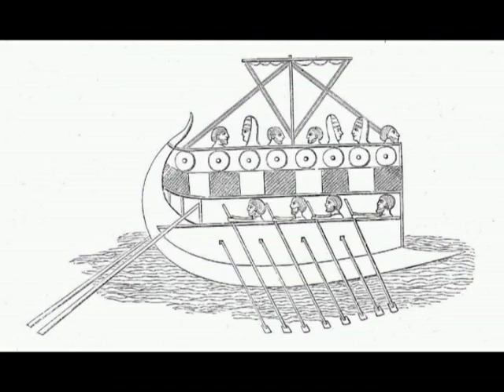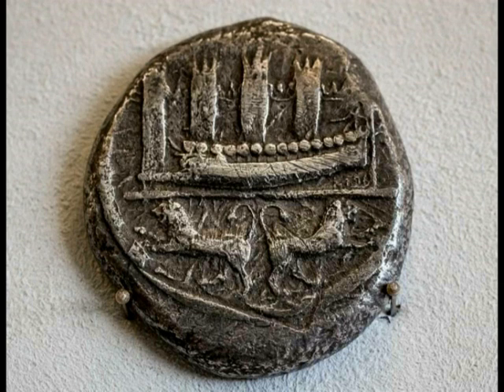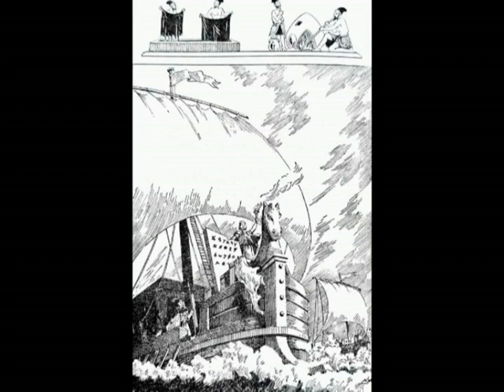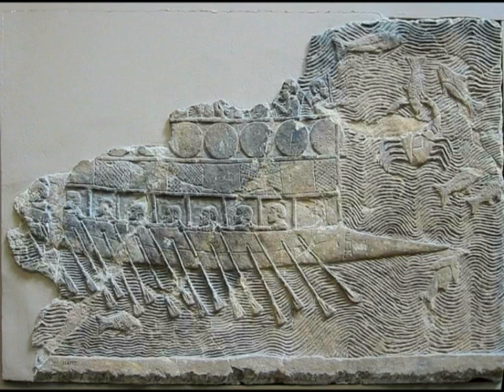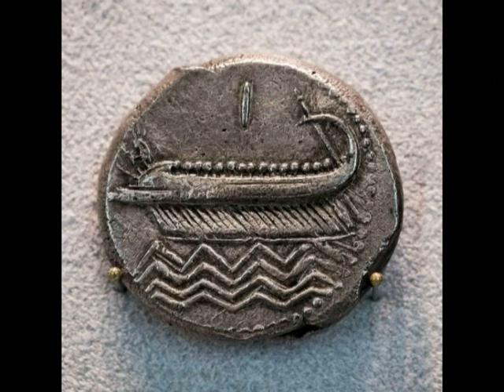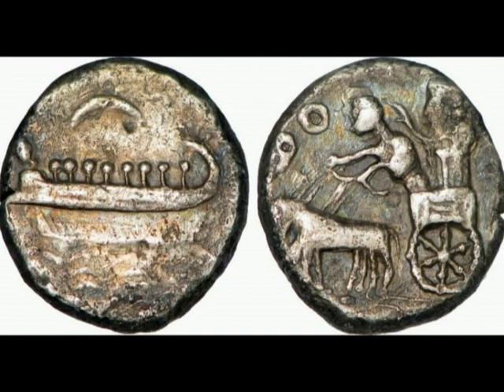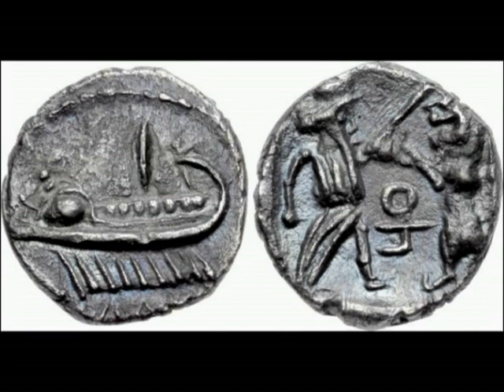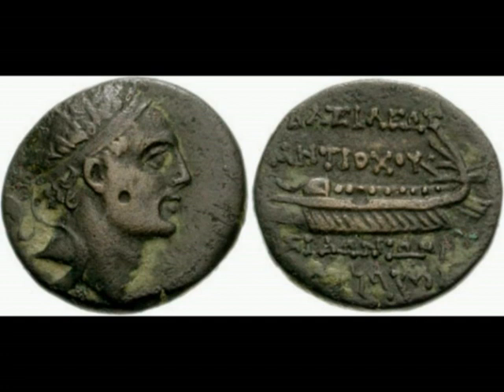Phoenician bireme (700 BC ca.)